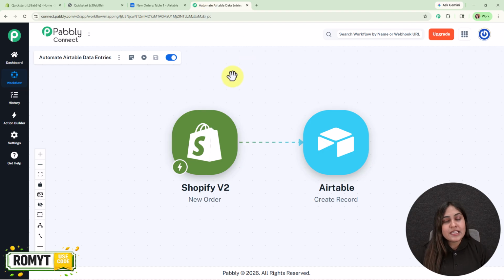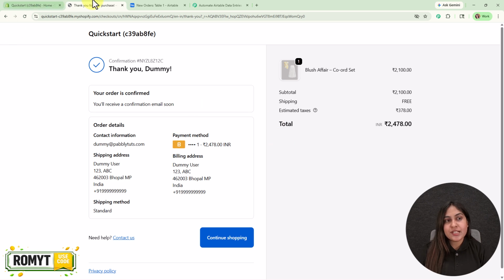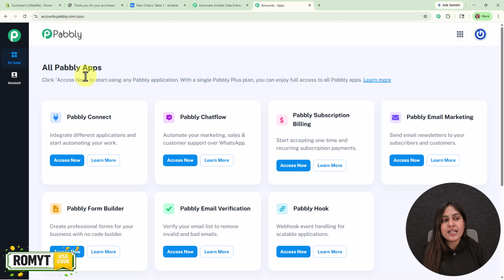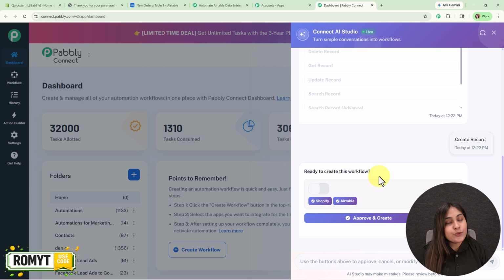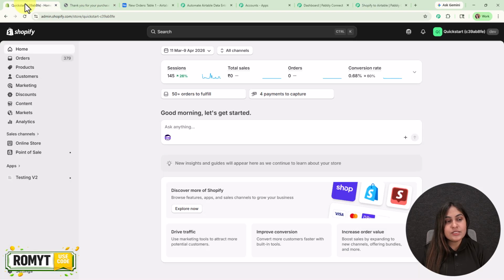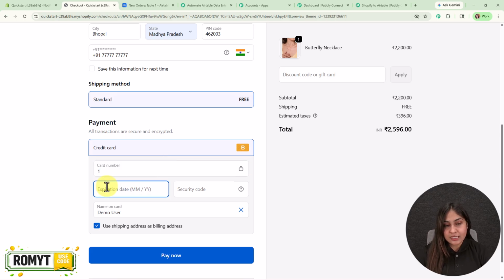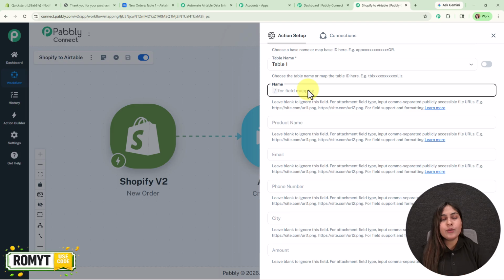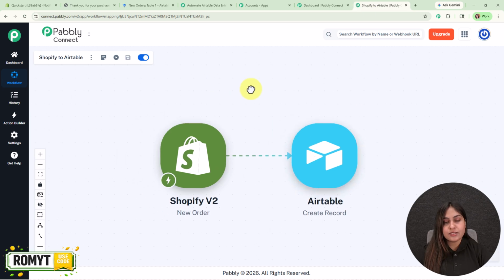Automate Airtable Data Entries | Pabbly Connect Tutorial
this tutorial explains how to automate airtable data entries using a simple workflow in pabbly connect. it is beginner friendly and perfect for businesses, marketers, and creators who want to manage data efficiently without manual input.
you will learn how to capture data from different sources and automatically store it in airtable. this helps reduce manual work and keeps your database organized in real time.
by automating airtable data entries, you can streamline data management, improve accuracy, and build efficient workflows for your business processes.

Use Case:-

Whenever a new order is placed on my Shopify store, an automation automatically captures the order details and adds them to Airtable. This keeps all my order data organized in one place, updates records in real time, and eliminates manual data entry while managing my Shopify orders more efficiently.

Benefits of Pabbly Connect:

1. Automation: Save time, money, and resources by automating tasks.

2. Integration: Connect various web services to create efficient workflows.

3. Security: Enjoy industry-standard security for your data.

4. Scalability: Easily add new applications and services to your workflow.

5. Cost-effective: Choose from plans suitable for different business sizes, with no charges for internal tasks.